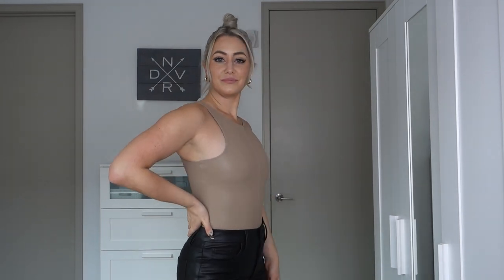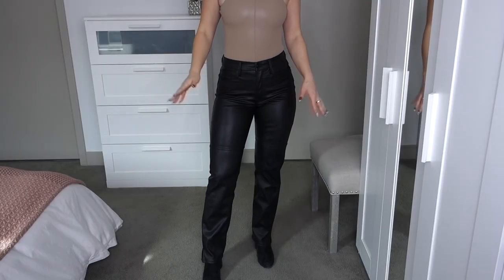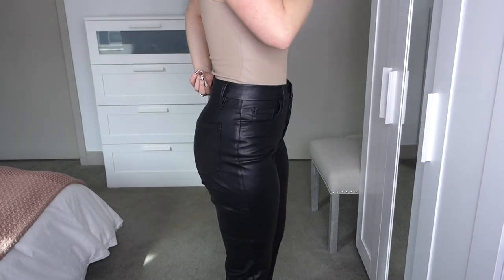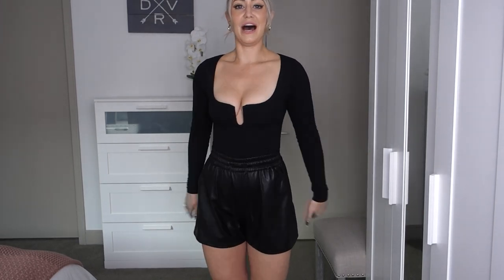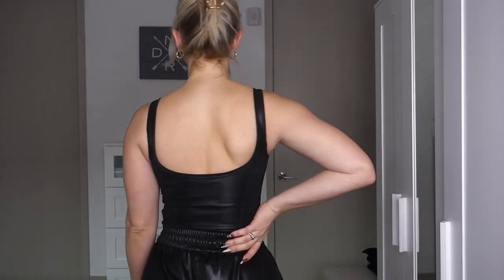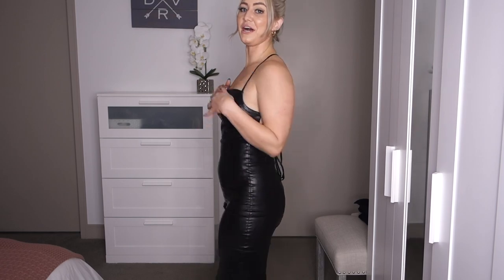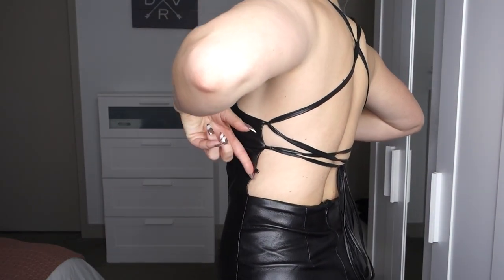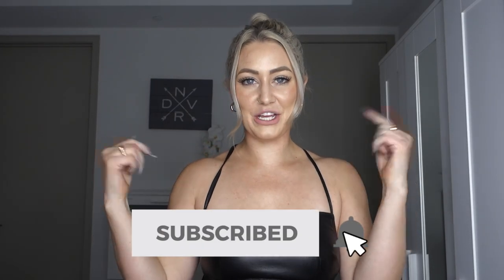HUGE Good American Try-on Haul! Jeans, bodysuits, faux leather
Links:

Faux leather pants

Crop cardigan

High neck faux leather bodysuit

Black u ring faux leather bodysuit

Black u ring long sleeve bodysuit

Good 90’s jean

Good legs jean

Fit for success denim jumpsuit

Leather vacay dress

Faux leather short

Faux leather split back shirt

My measurements for reference:

Height: 5’7”
Weight: Around 150lbs (I rarely weigh myself)
Bra: 32D
Hips (glutes): 39.5"
Waist: 26"